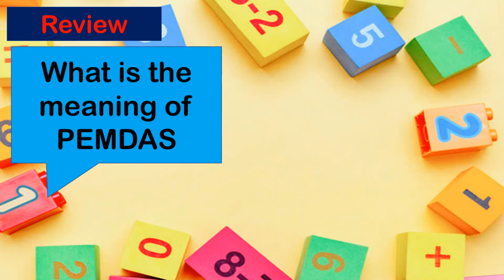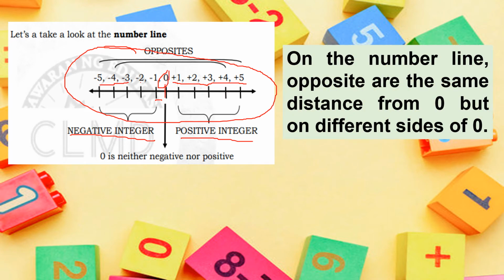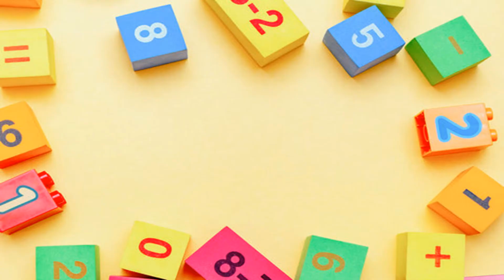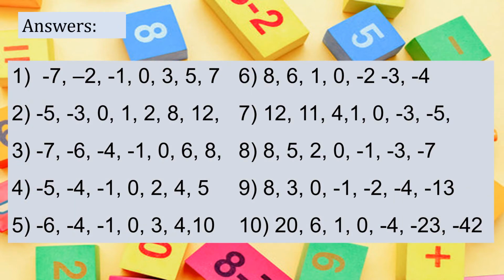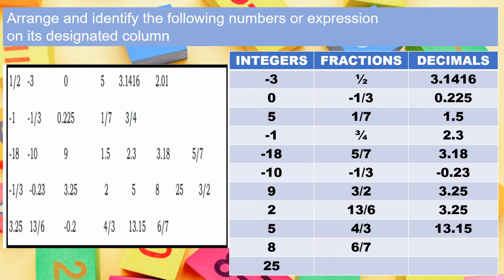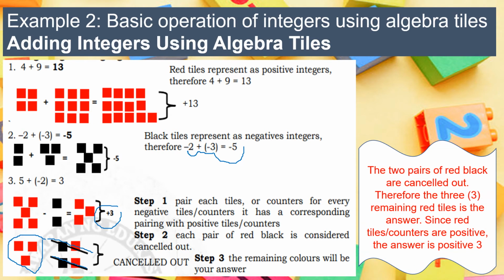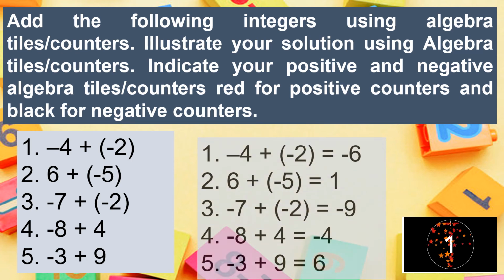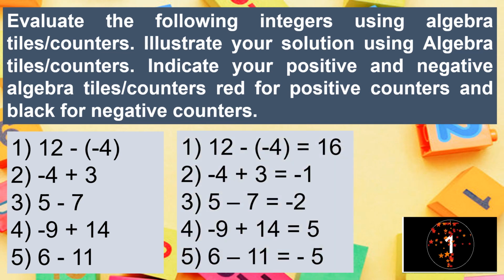GRADE 6 MATH Q2W7: SET OF INTEGERS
Mathematics 6
Quarter 2
Week 7
Teacher: Karen De Luna